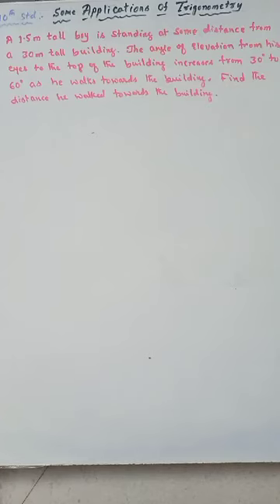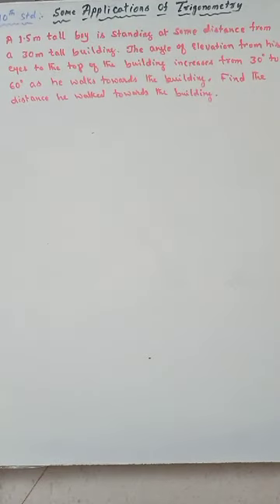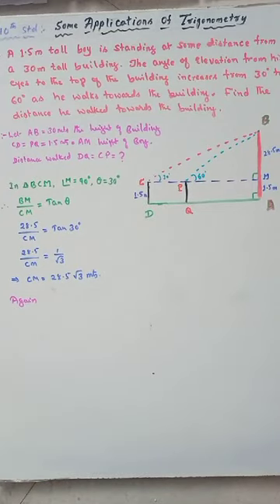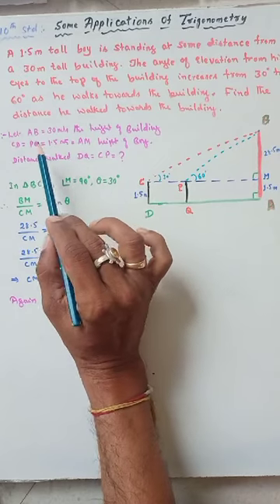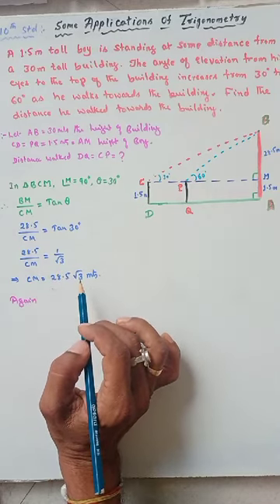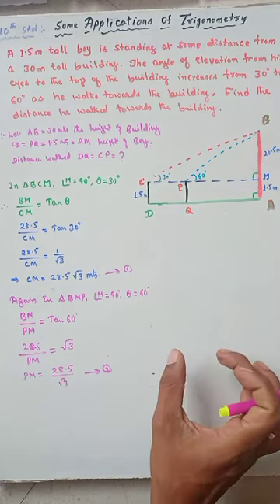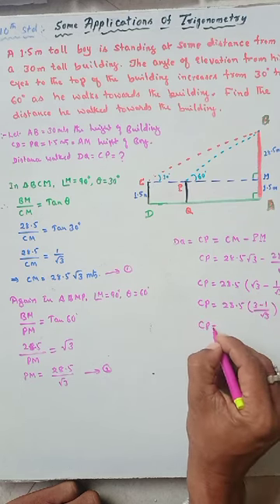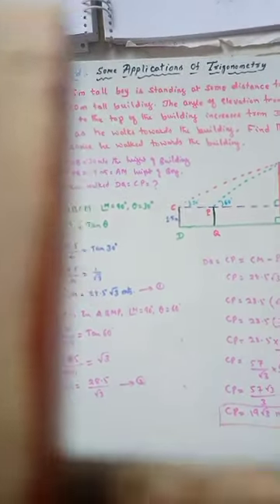Trigonometry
Some applications